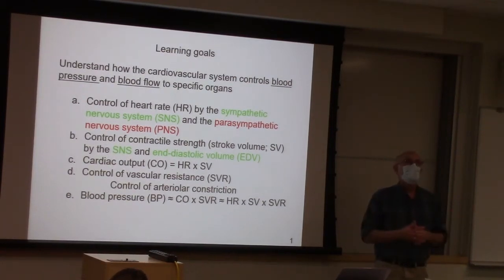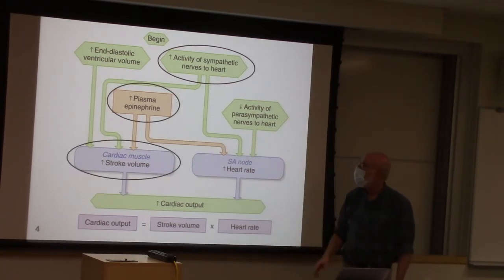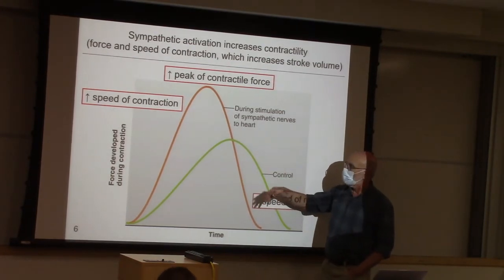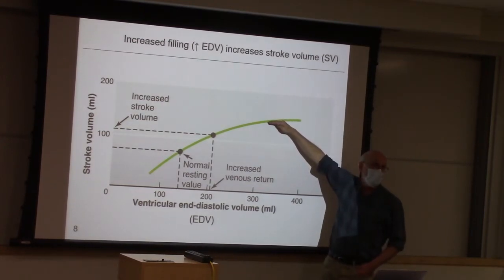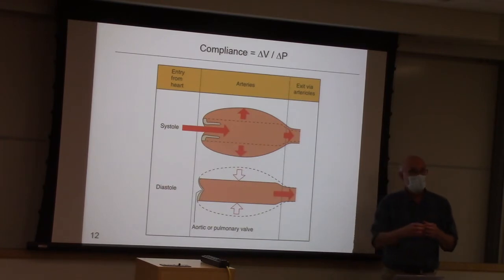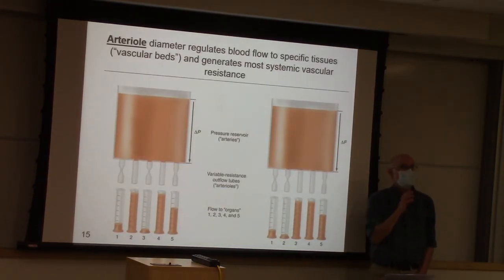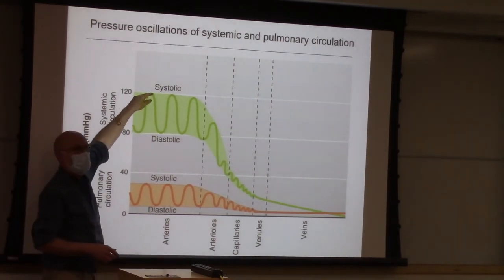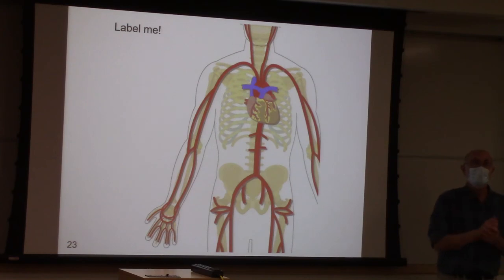Cardiovascular System- blood pressure and vascular control